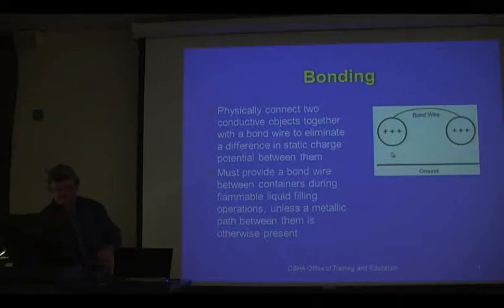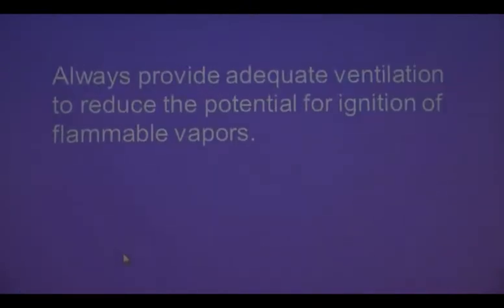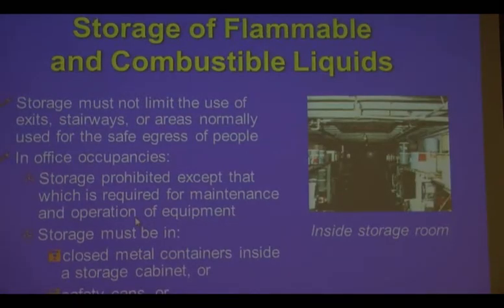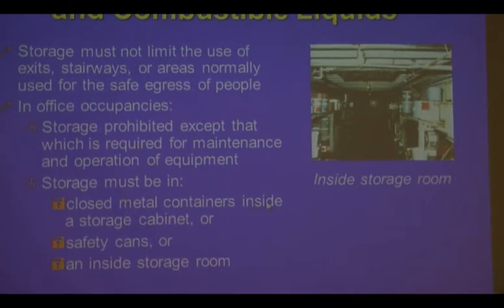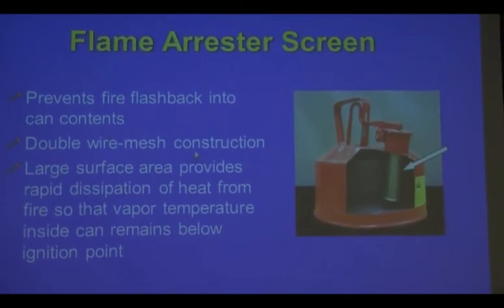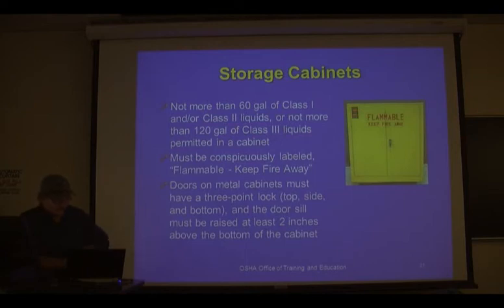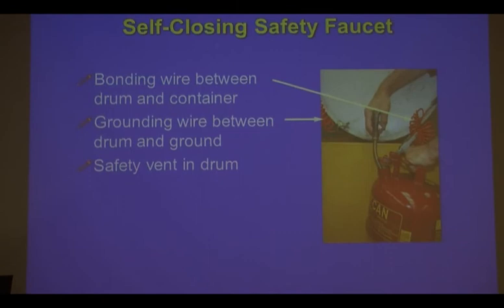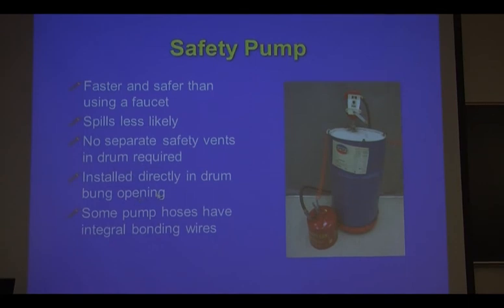OSHA - FLAMABLES PART 2 -- OSHA7.0.5.wmv